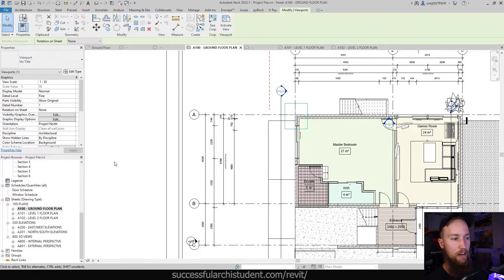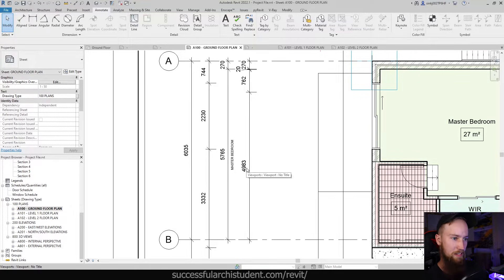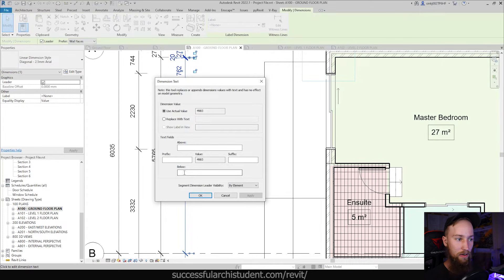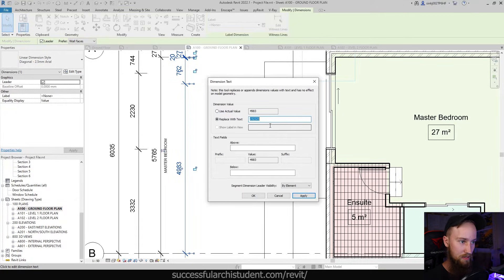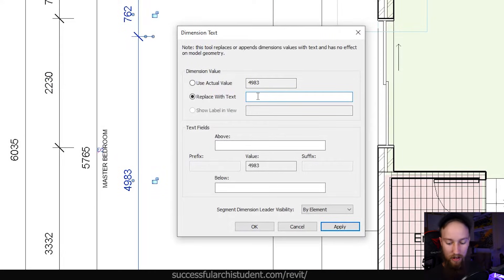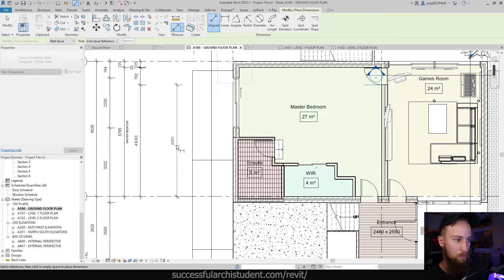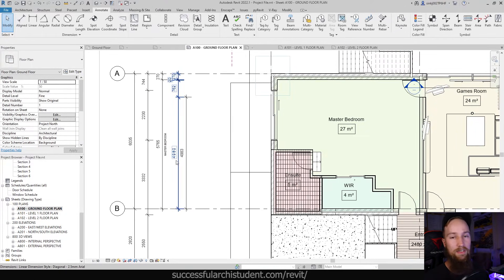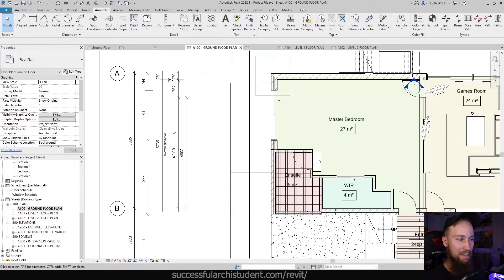How to Edit Dimensions in Revit - Override a Dimension Value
Learn how to fake a dimension value in Revit. Check out the full course (200+ Revit Tutorials)

In this short lesson, you'll learn how to override a dimension value in Revit. Fake a dimension by manually editing it.